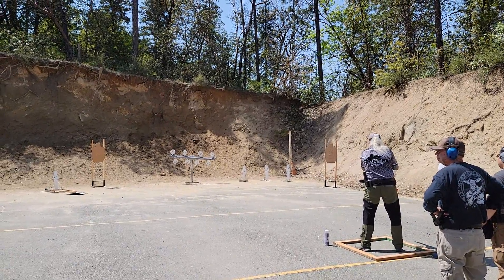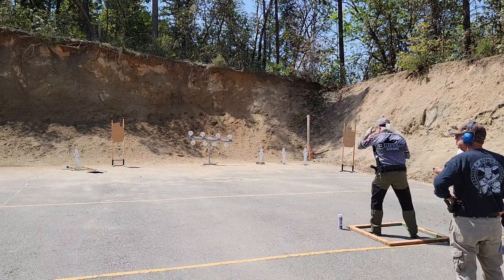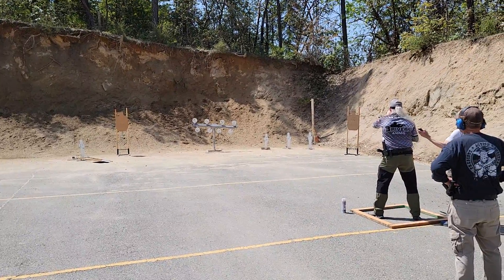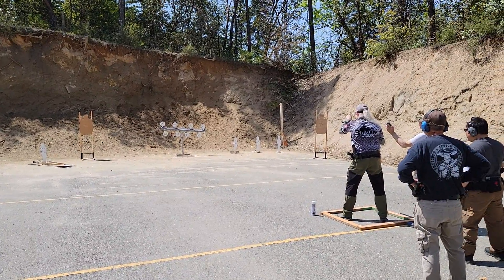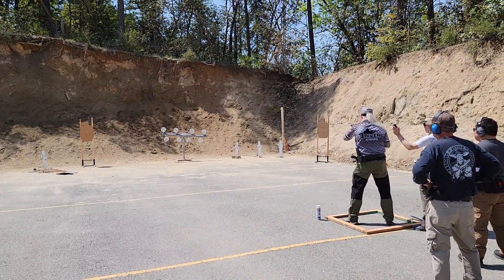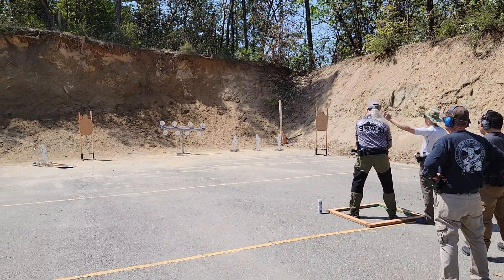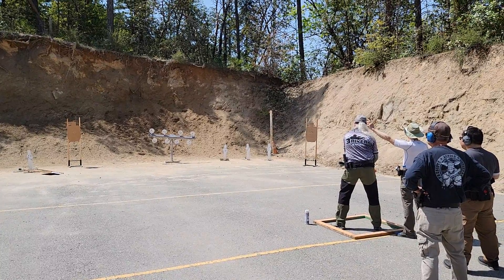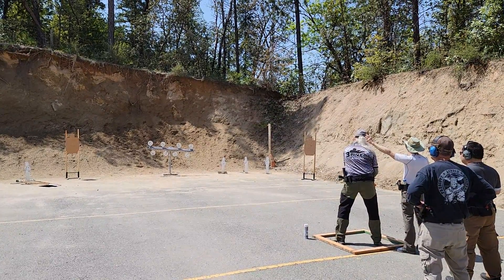Joco Action Pistol 4.2022